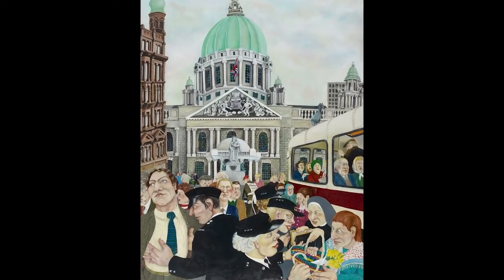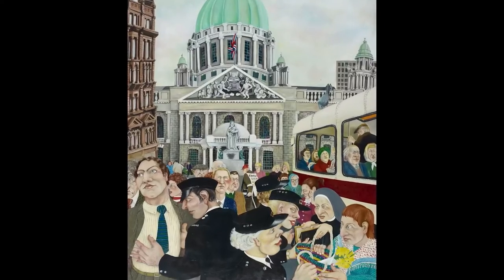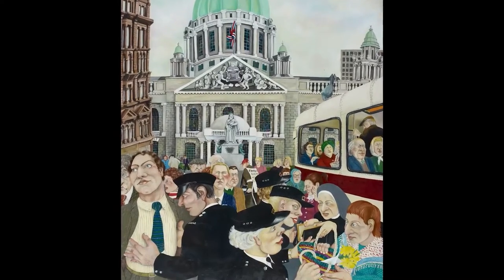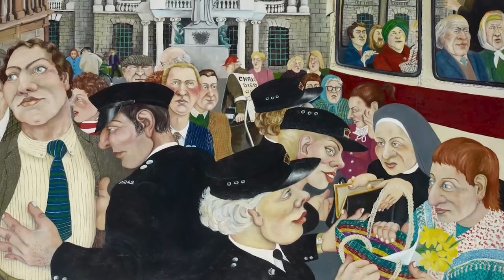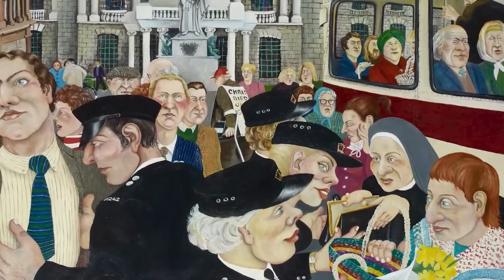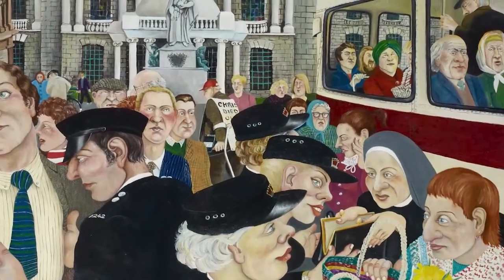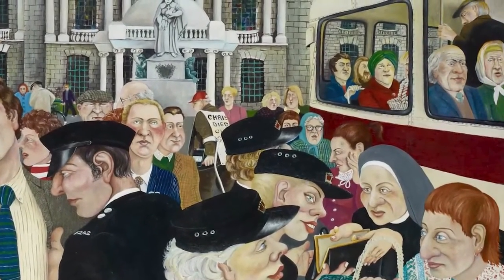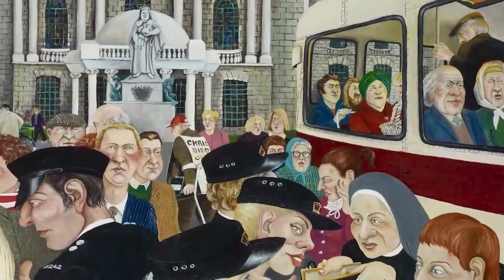Anna Liesching - Curator of Art - The Security Barrier - Rita Duffy